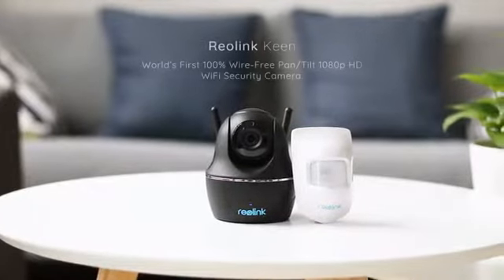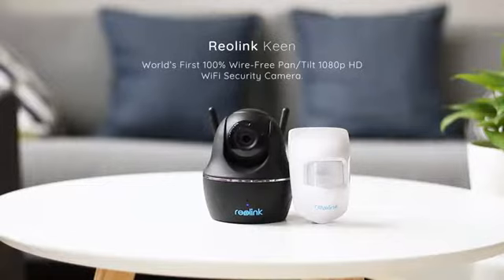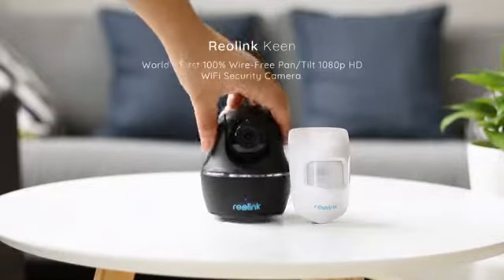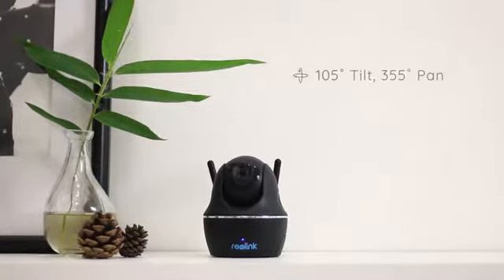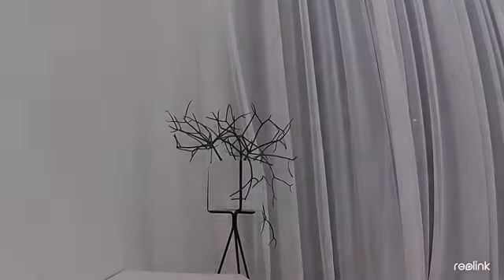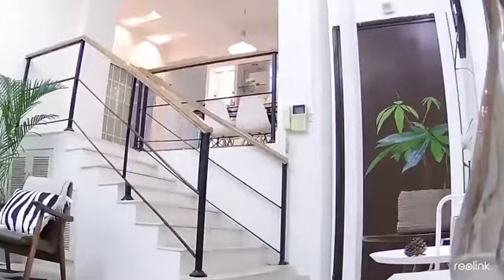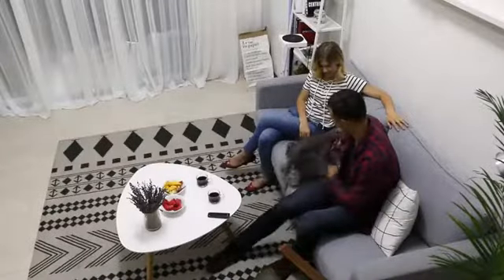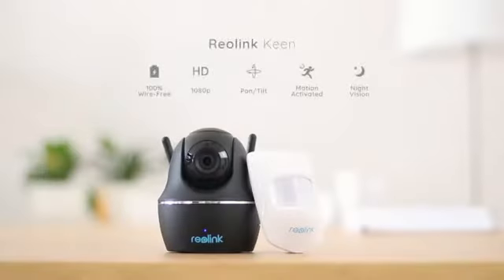Wireless Pan Tilt Indoor Home IP Security Camera Motion Detection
BEST BUY IN AMAZON.
Reolink Keen 1080p HD 100% Wire Free Battery Powered Wireless Pan Tilt Indoor Home IP Security Camera Motion Detection Night Vision Two Way Audio via Phone App with SD Card Slot